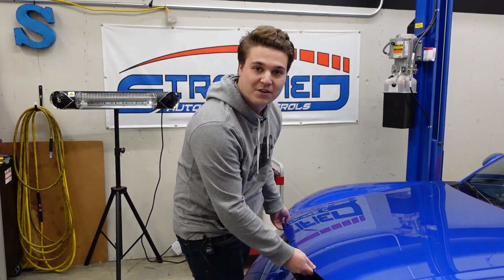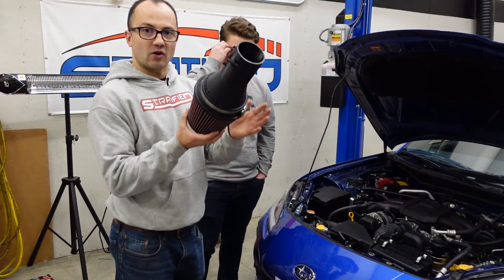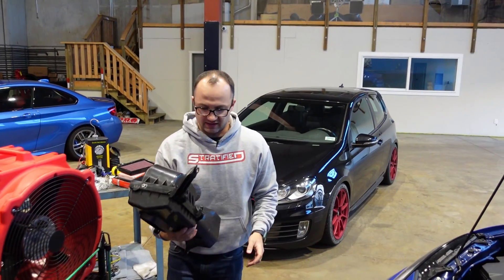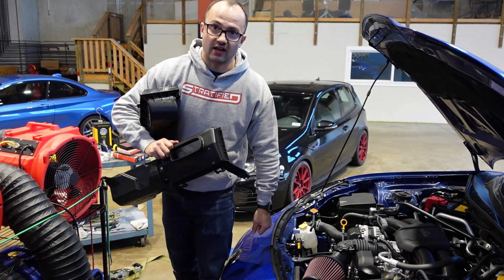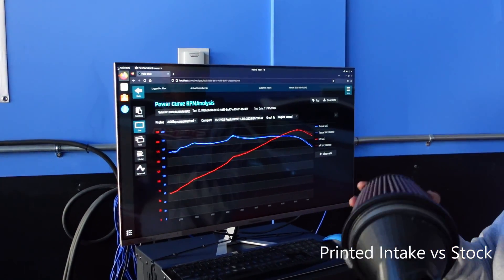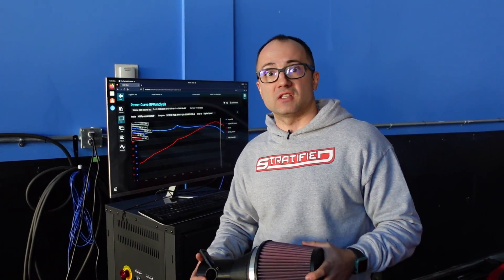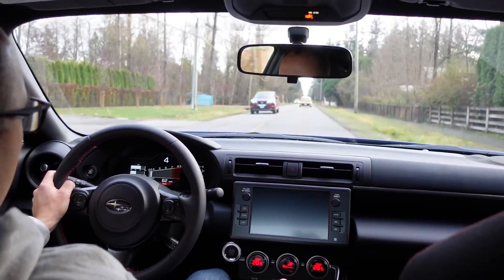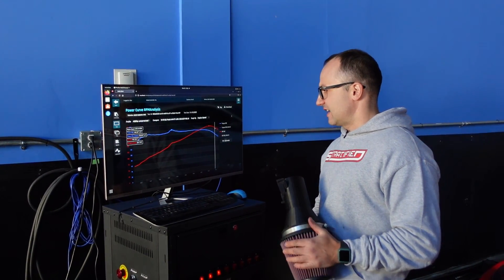2022 BRZ Build EP10: Tuning for Intakes - Worth It??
2022 BRZ Build EP10: Tuning for Intakes - Worth It??

Back in the 2022 BRZ / GR86 to test (again) a hotly discussed topic - filters and intakes.
We involve heavy hitters like K&N, carbon filters, and 3D Printers.

We also take you for a ride along in our newly EcuTek tuned BRZ. Enjoy the sights and sounds.

0:00 Intro
2:00 Change the Filter
3:23 Dyno in Car
3:40 Printed Intake
4:27 Dyno with Printed Intake
4:40 Results
7:34 Test Drive